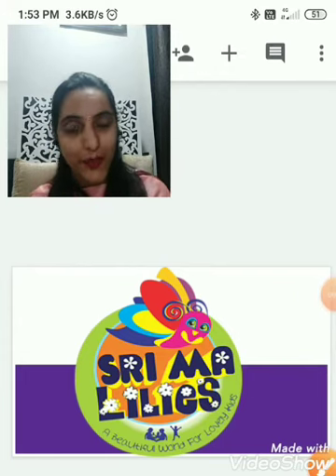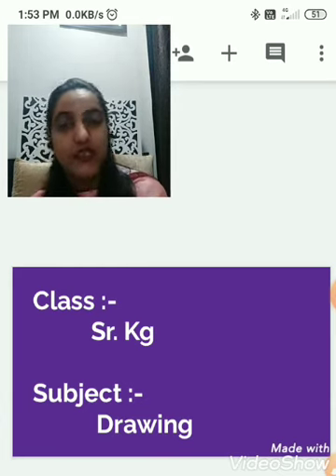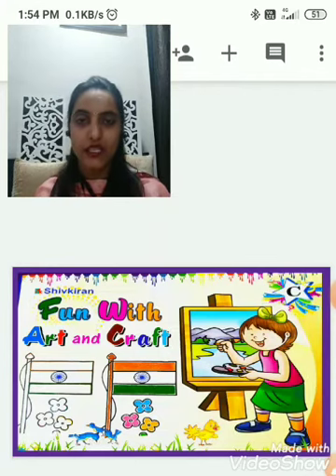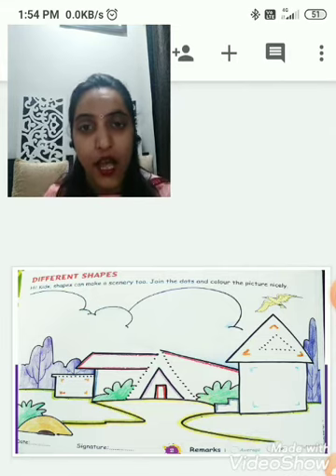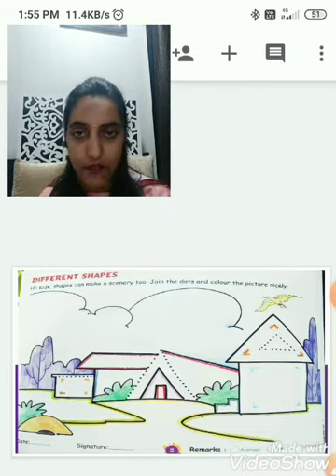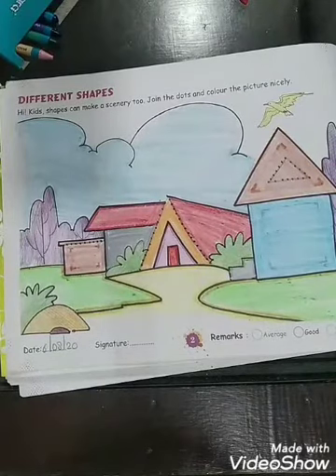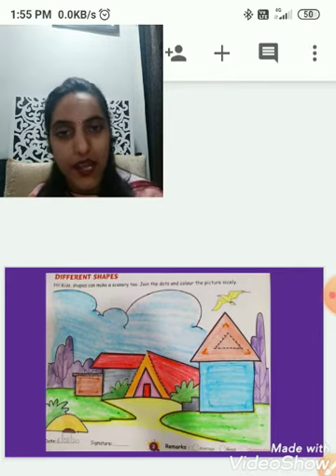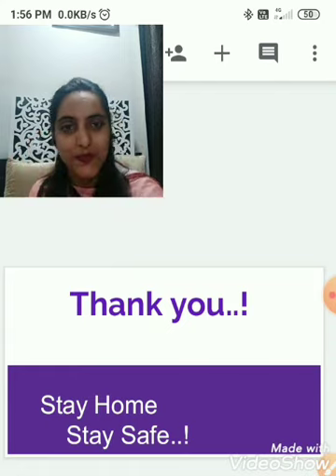Cl_Sr.kg_Drawing_page no